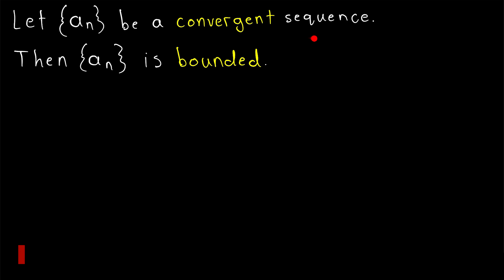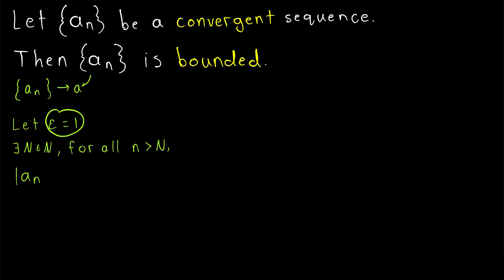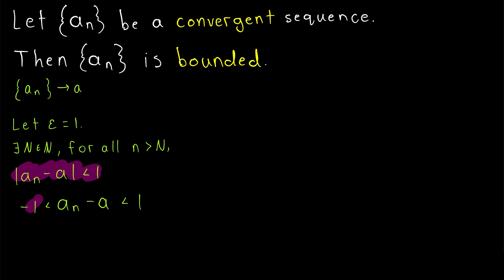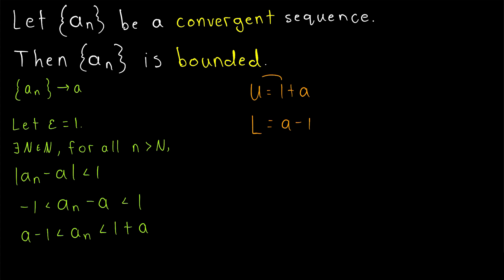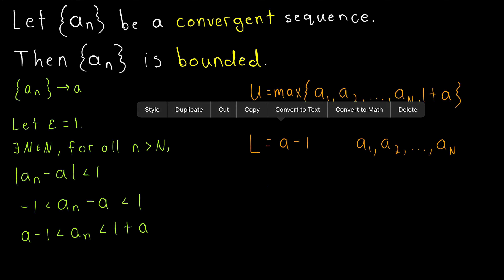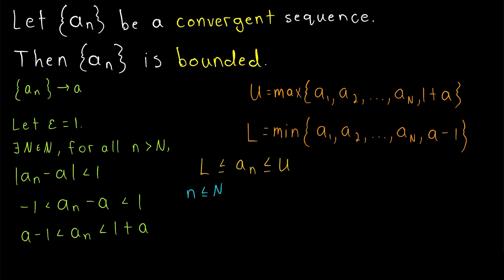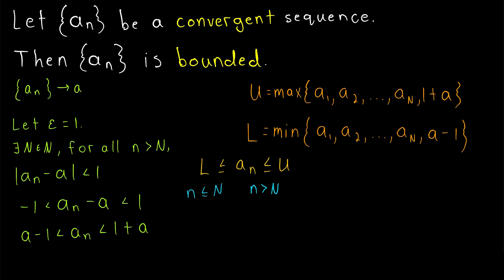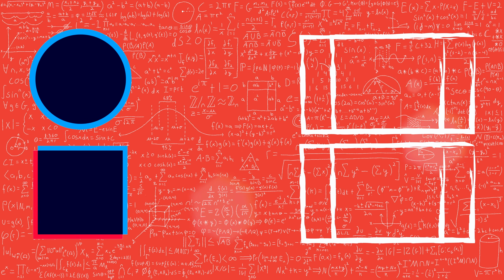Proof: Convergent Sequence is Bounded | Real Analysis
Any convergent sequence must be bounded. We'll prove this basic result about convergent sequences in today's lesson. We use the definition of the limit of a sequence, a useful equivalence involving absolute value inequalities, and then considering a maximum and minimum will help us find an upper and lower bound to use for our proof that a convergent sequence is bounded!